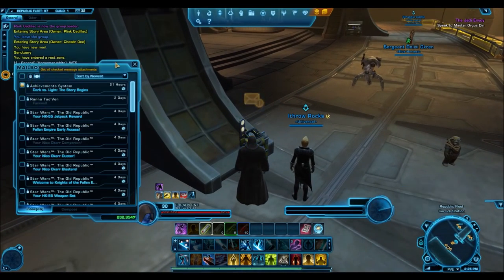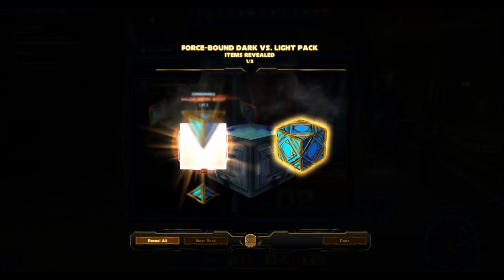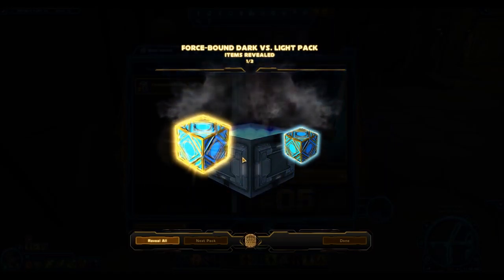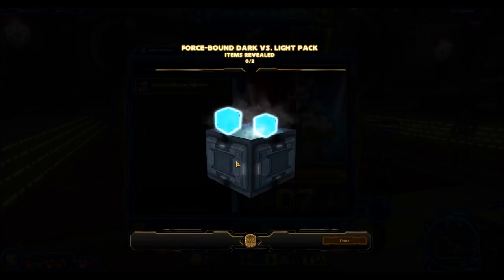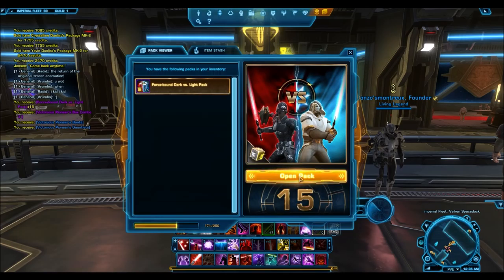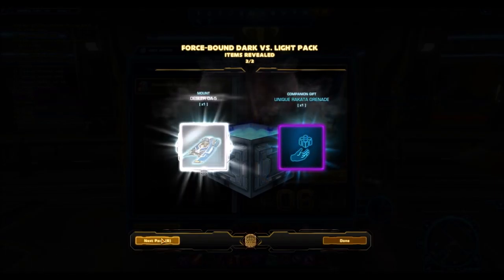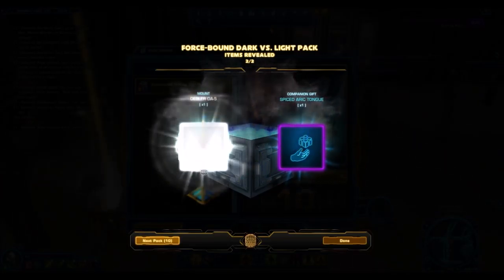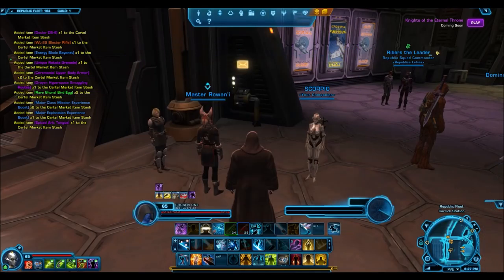SWTOR: Opening 55 Force Bound Dark vs Light Packs!